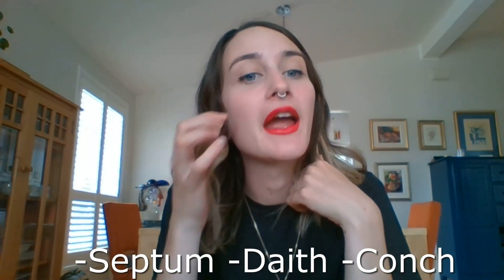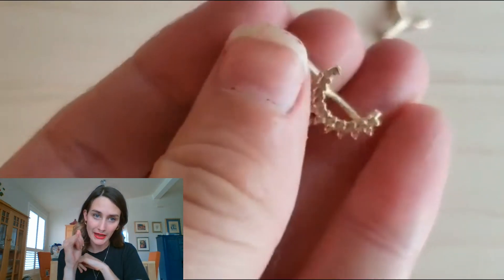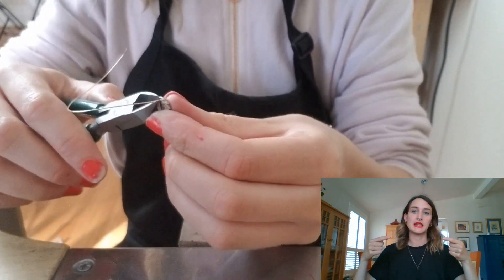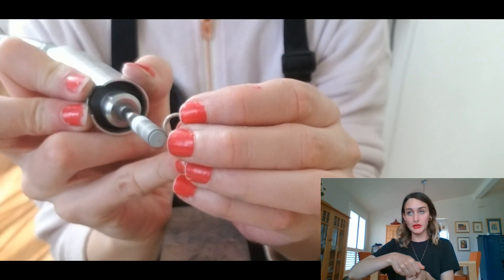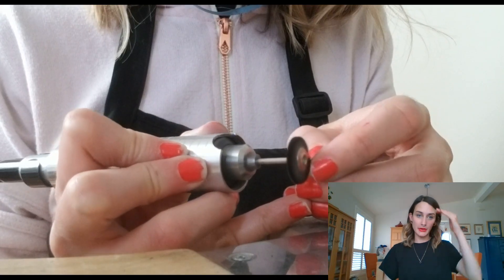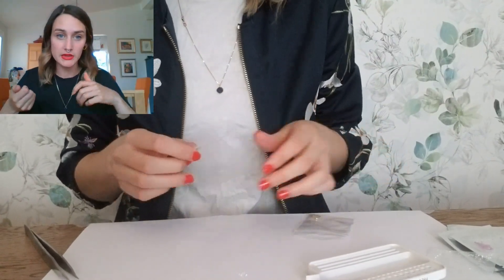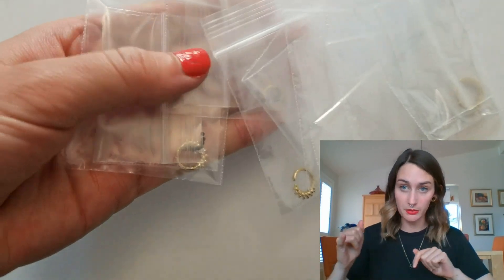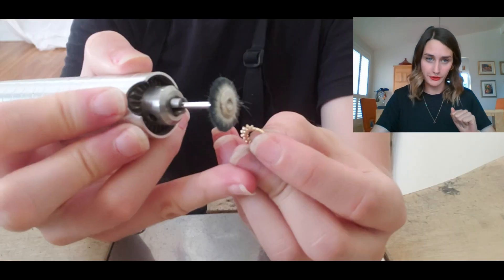SEPTUM PIERCING JEWELRY: HOW I MAKE YOUR SEPTUM, DAITH AND CONCH JEWELRY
Hey guys in this video I will be showing you a behind the scenes on how I make your septum, daith, and conch jewelry. I will show you a step-by-step of the jewelry fabrication, stone color grading and the logic behind everything I do! I'm working in gold.
I handmake and design all my jewelry with love from Montreal!

Fine and Flux Jewelry is a fine jewelry brand that specializes in custom design, jewelry transformations (old to new), and engagement rings. We create all our jewelry in-house, in a homely studio downtown Montreal, Canada.